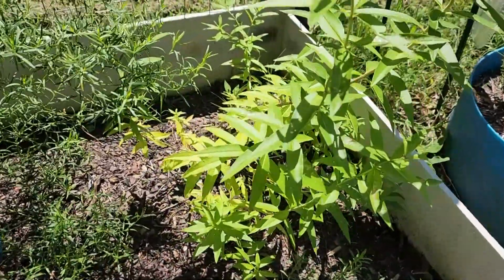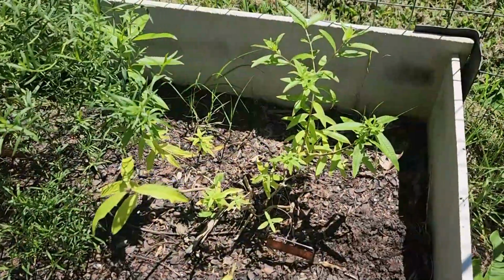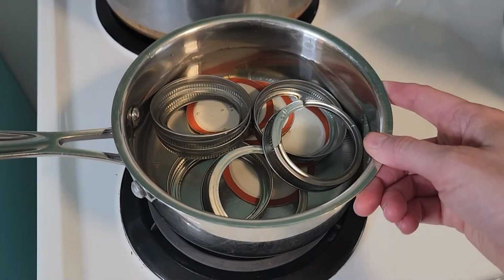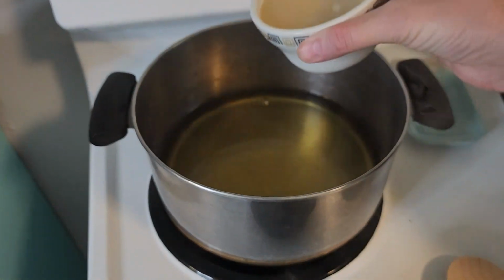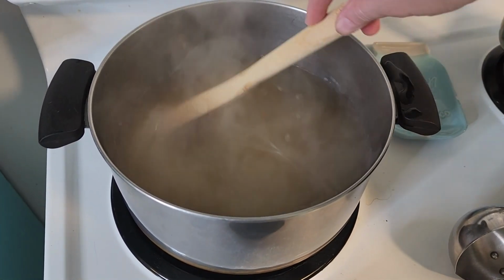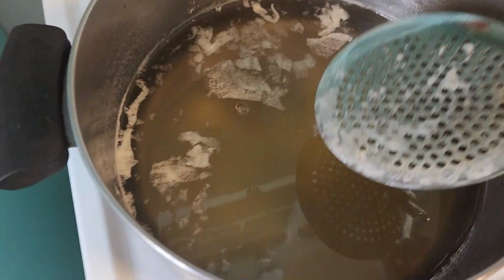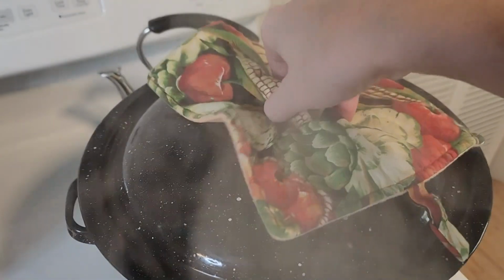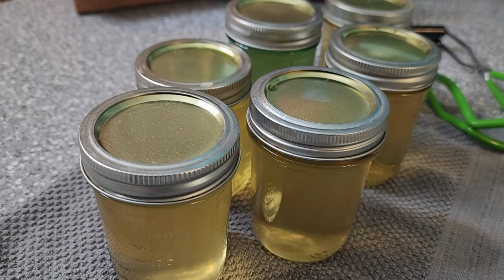Home Canned Lemon Verbena Jelly- (This Citrusy Herb Makes the Best!)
Lemon Verbena makes a jelly so good you'll want to put it on everything!  I hadn't canned in years but I couldn't wait to try this with my plant.  And I'm so glad I did; now I can have a little bit of Summer all through the Winter!

If you've canned before, you'll find this recipe super simple.